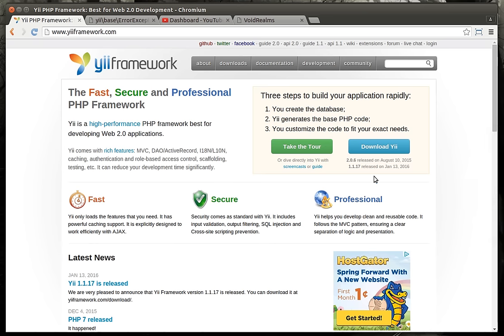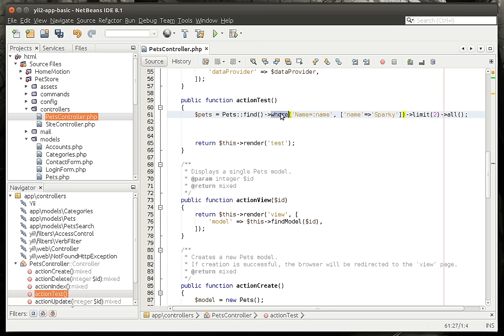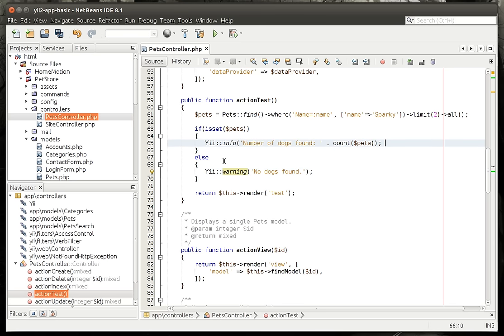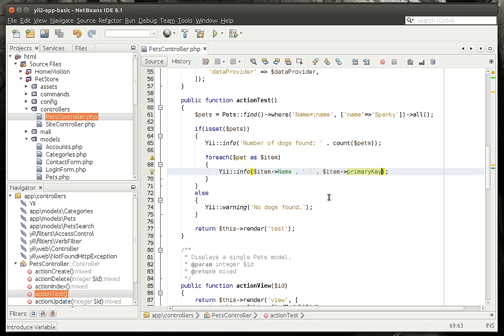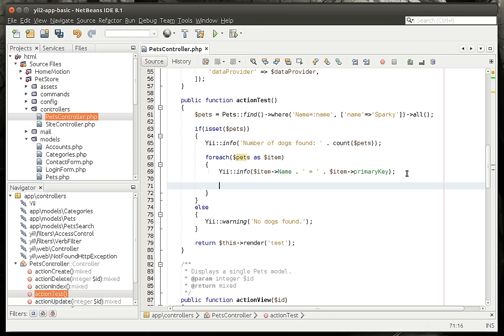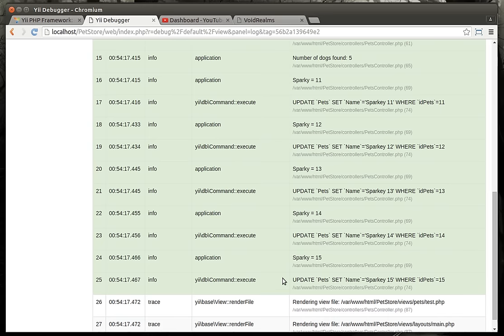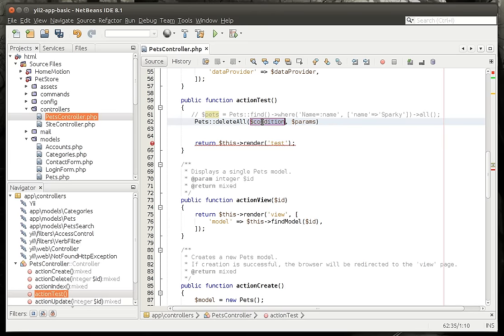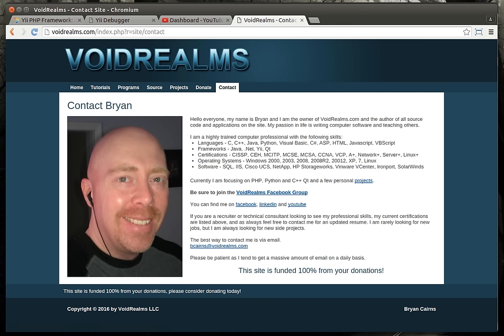Yii2 - 9 Working with multiple rows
Learn how to work with multiple rows